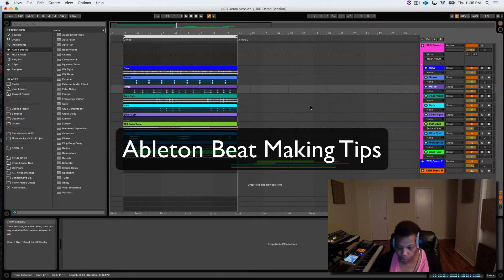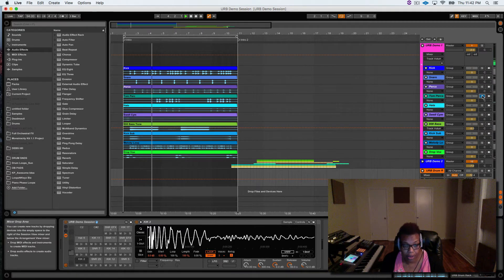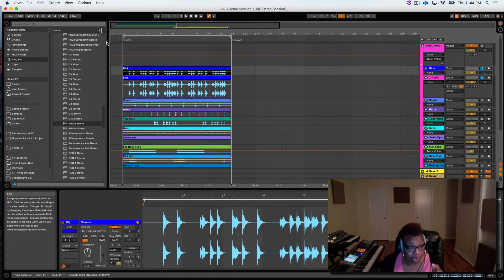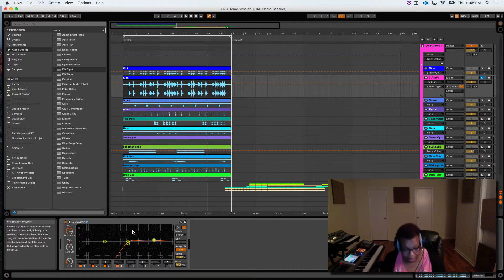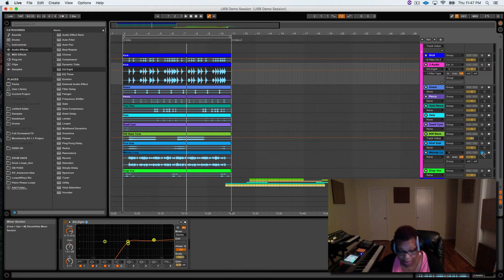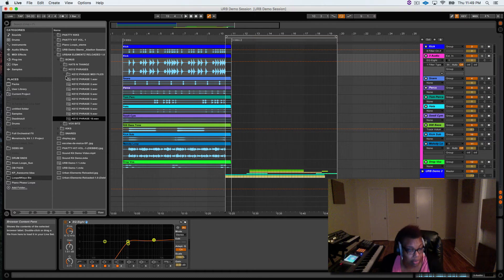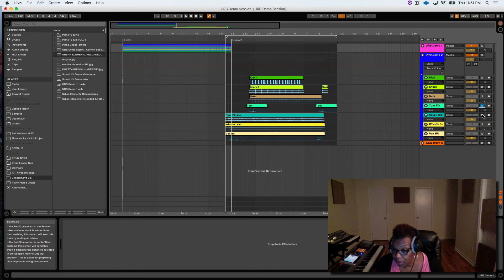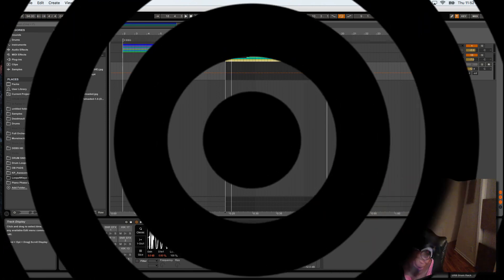Ableton Live Beat Making Tips & Sample Pack Review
Did you enjoy this video on Ableton Live Beat Making Tips & Sample Pack Review?